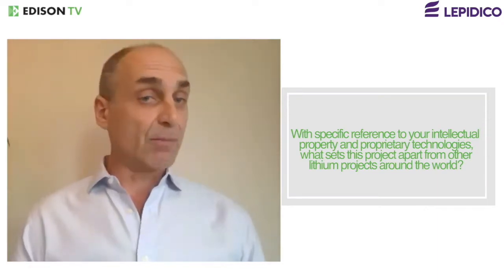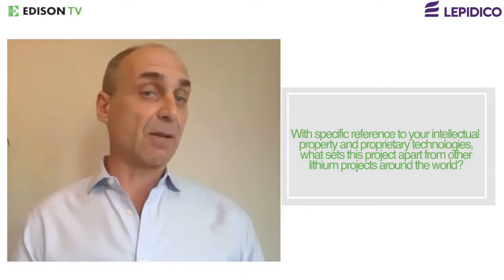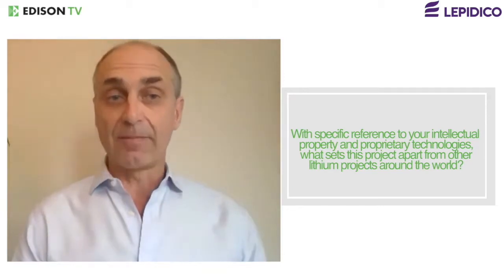Lepidico - executive interview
Lepidico recently released the results of its definitive feasibility study (DFS) for its Phase 1 lithium project in Namibia and Abu Dhabi. The project has several points of differentiation and in this video Lepidico's managing director, Joe Walsh, explains what these are and why he is confident the DFS provides the platform for Lepidico to reach final investment decision for the project in H121.

Lepidico provides exposure to lithium, caesium and rubidium assets in Namibia along with its proprietary IP. It is well advanced in transitioning to development and into operation following successful completion of the Phase 1 project DFS.